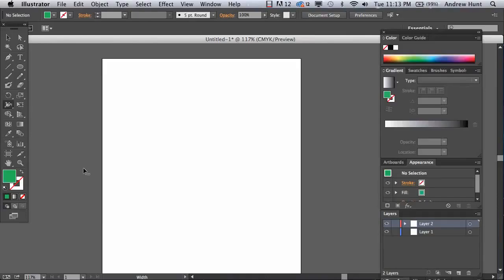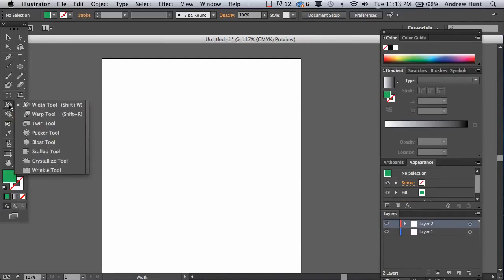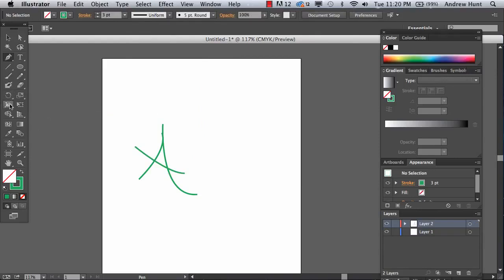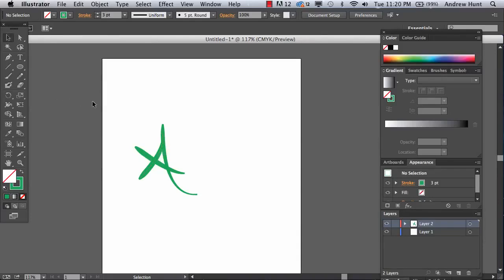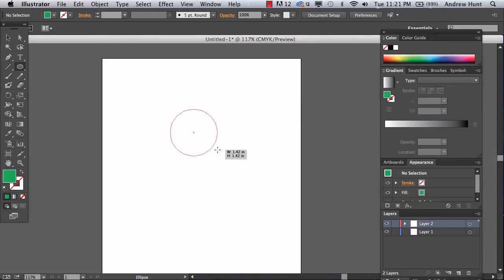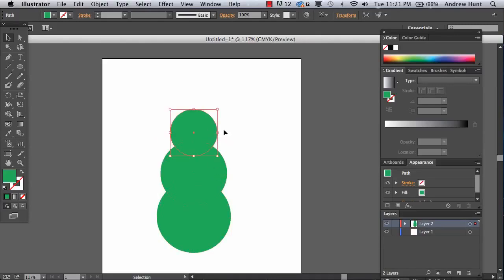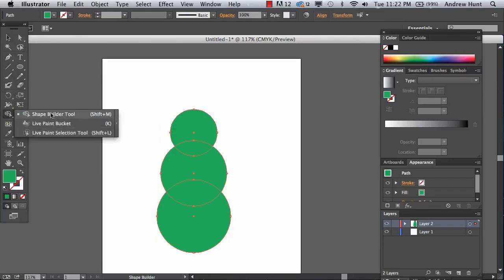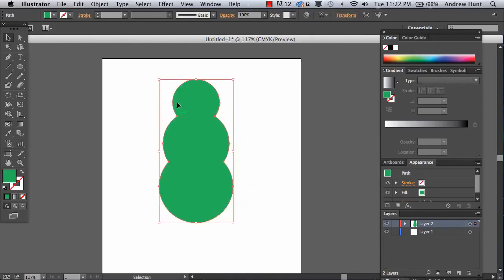IMD127 Width Tool and ShapeBuilder